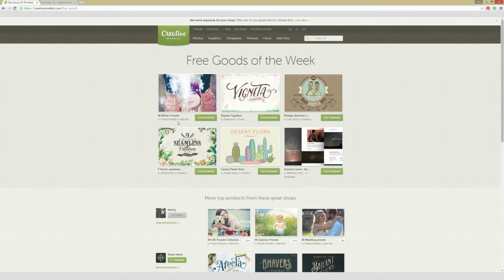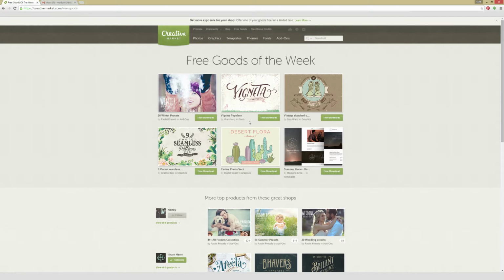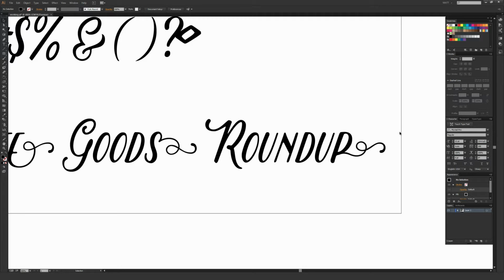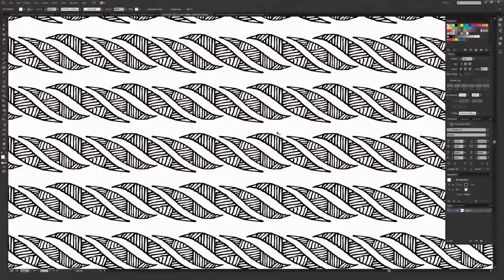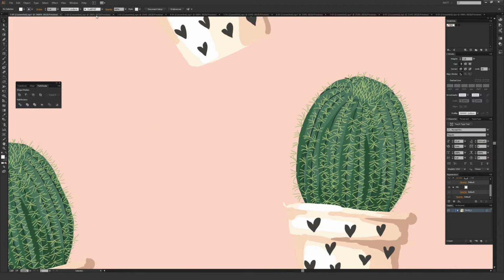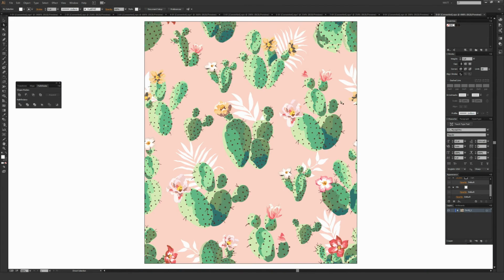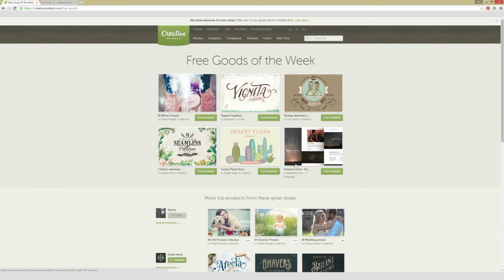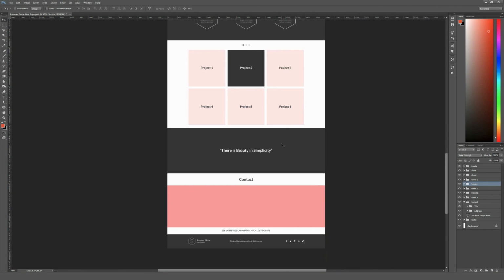6 Free Design Goods Roundup - Week of May 4th, 2015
This is the Free Goods Roundup for May 4th, 2015! These goods are free this week only, so be sure to act fast if any of them look like something you would like to use. Links for the free goods are as follows: